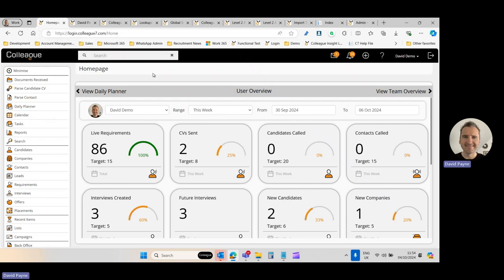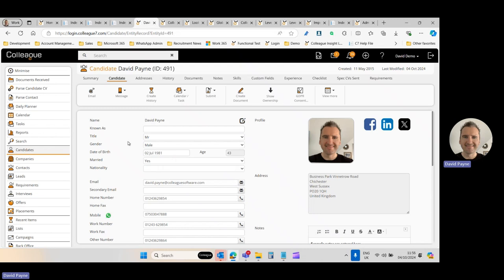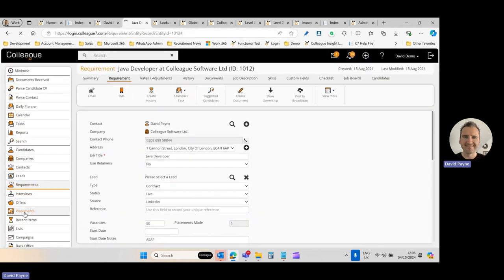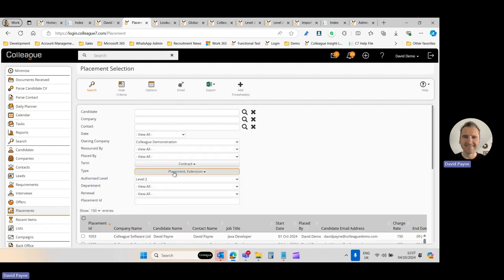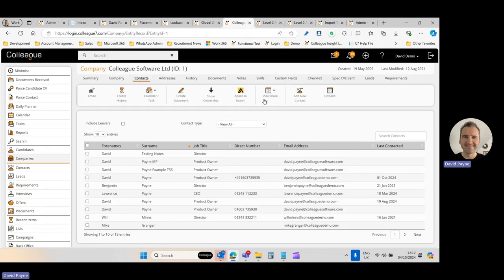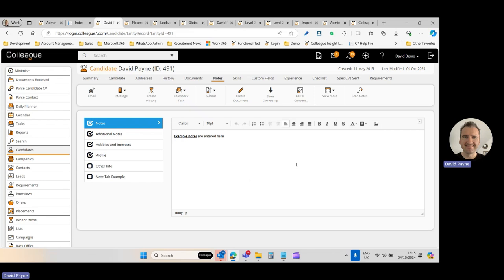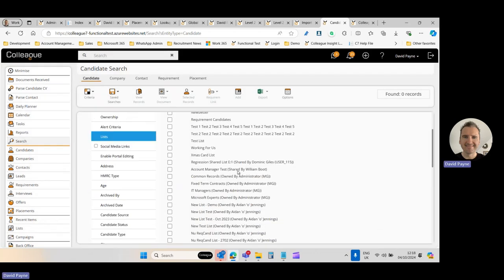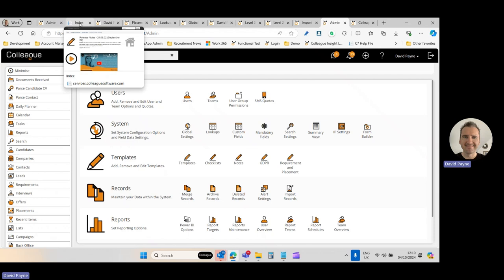Colleague: 24.09.02 | What's New?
Welcome to our 'What's New?' Webinar series, this is summary of the changes made to Colleague as part of our latest release: 24.09.02.